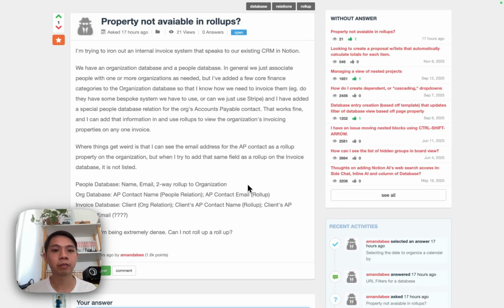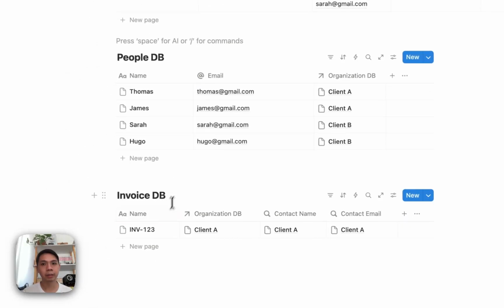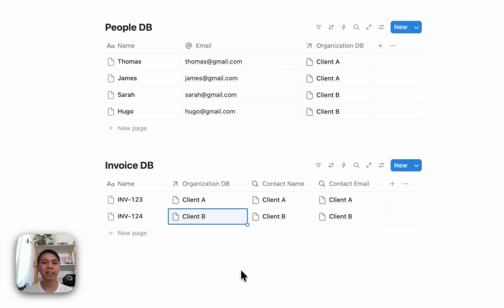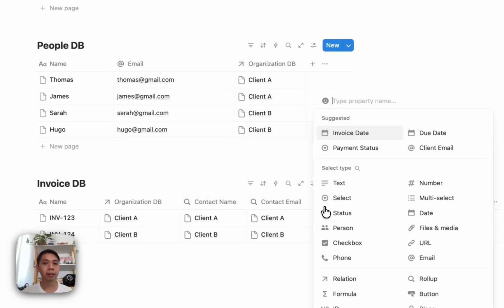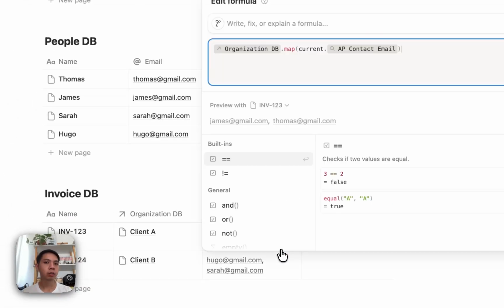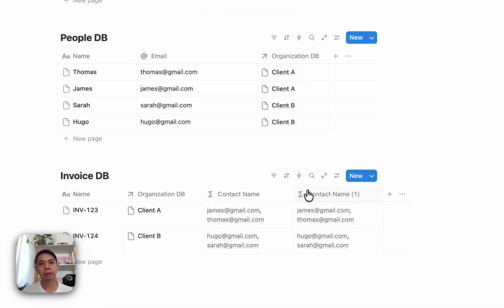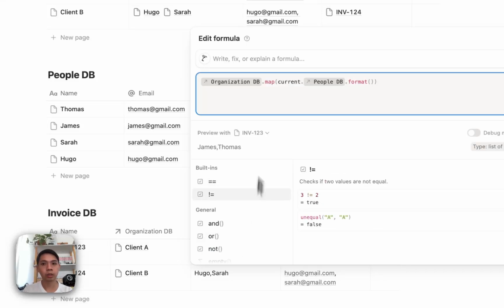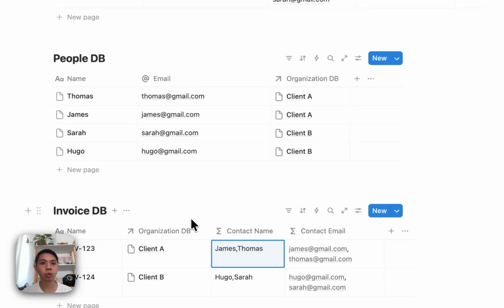Notion Databases: Why Your Rollup Properties are Missing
As a Notion Consultant based in Malaysia, I enjoy helping people solve their Notion puzzles.

Have a question of your own? Leave it in the comments below! I’d love to help you out in a future Q&A.

Exclusive Offer: Get 6 months of Notion Business for FREE for your company